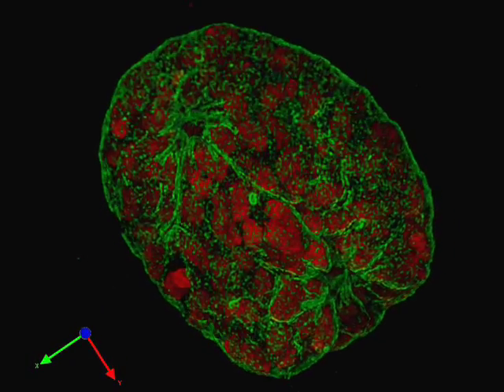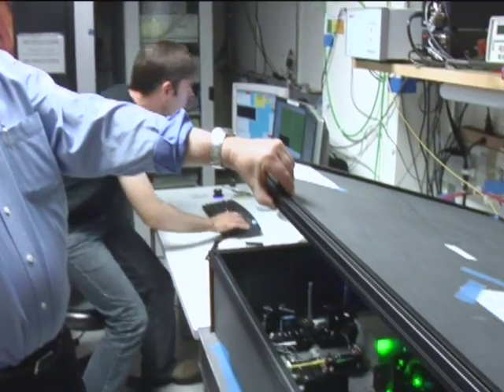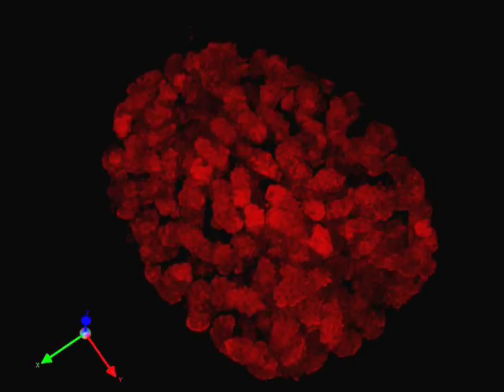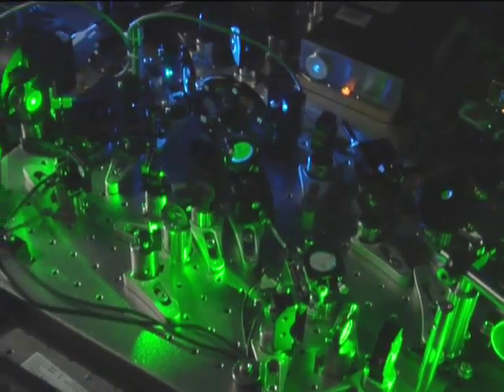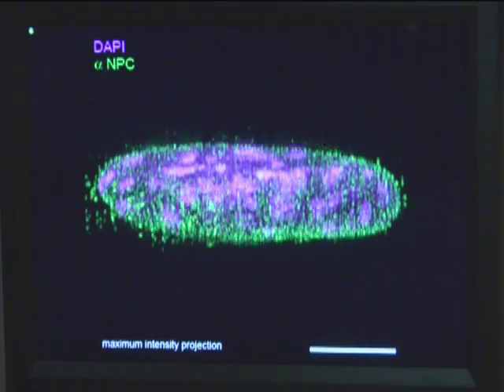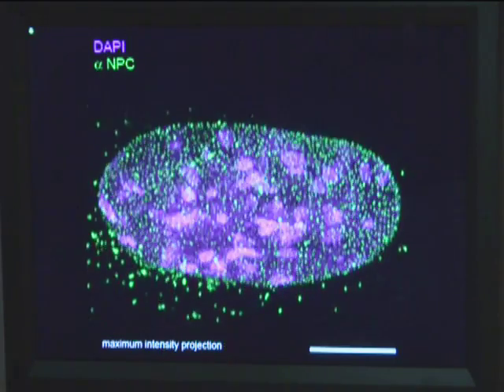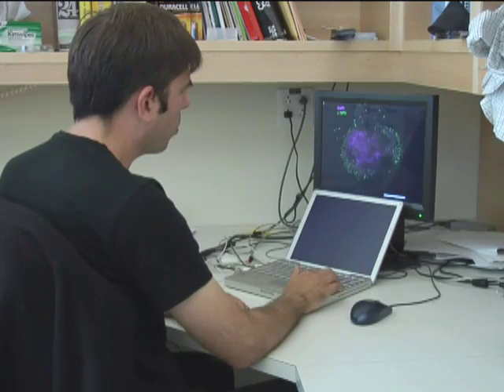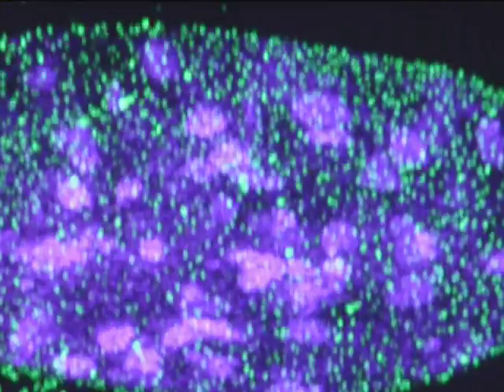3-D Microscope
Biologists can now observe the workings inside our cells in full color, 3-D—and soon to be real-time. As this ScienCentral News video explains, scientists have invented a way to trick a light microscope into revealing more details than ever before seen.